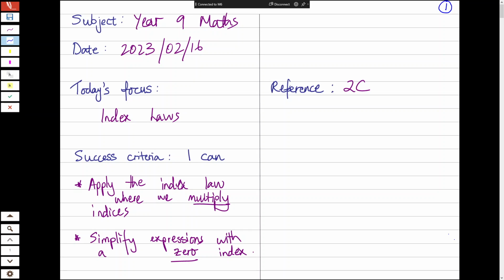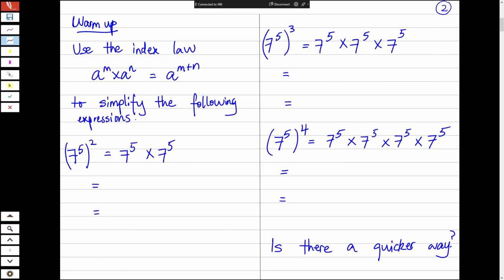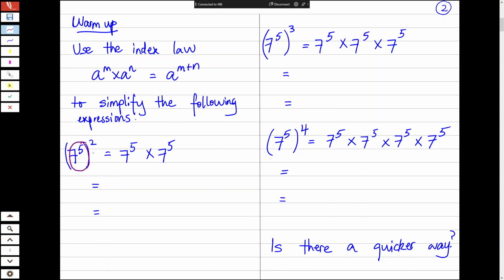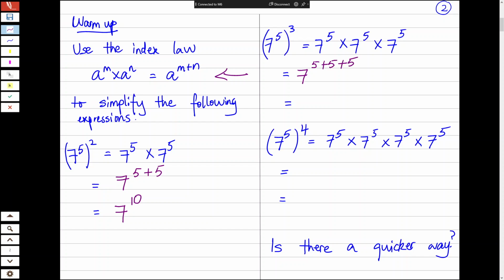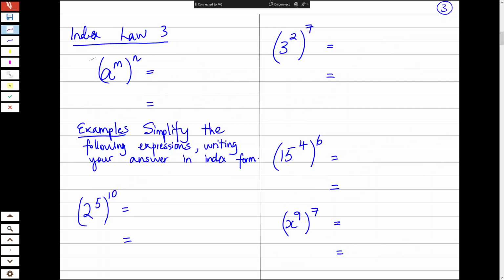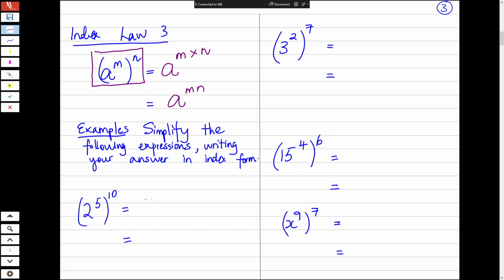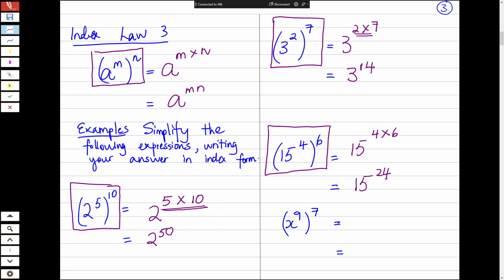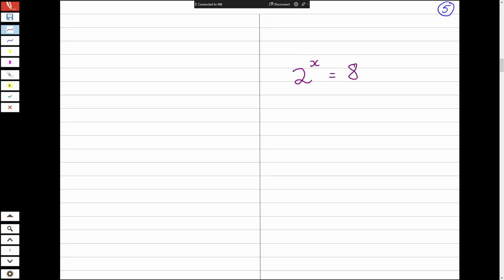2023 02 16 Year 9 Maths multiplying indices